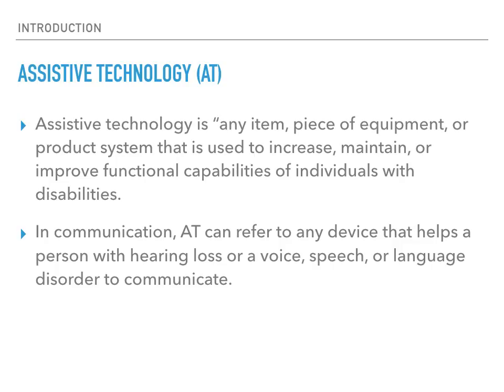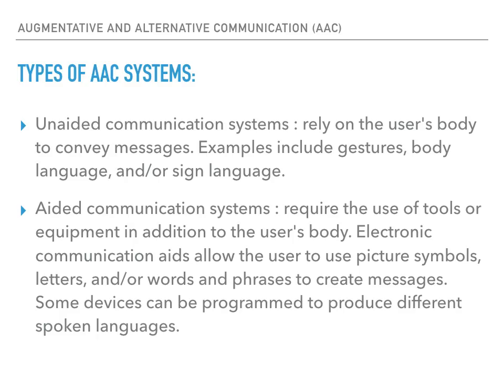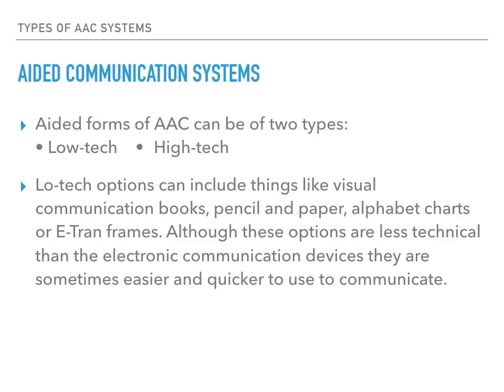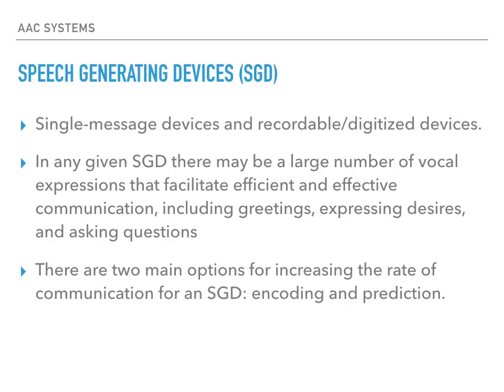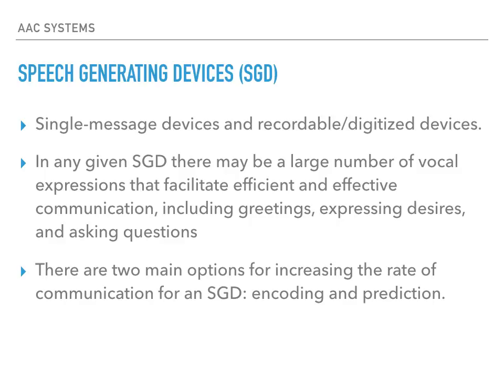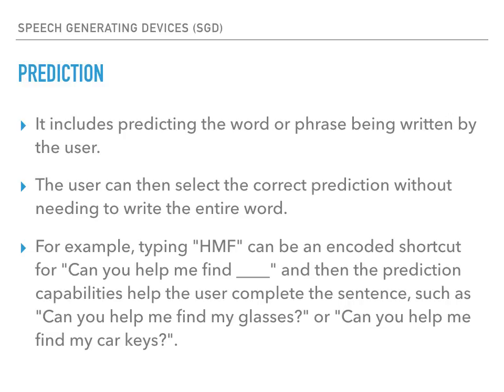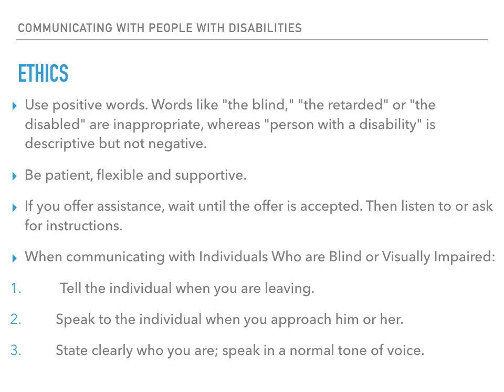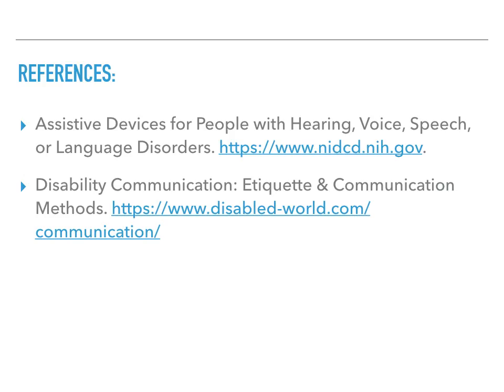VA Taranjeet Singh